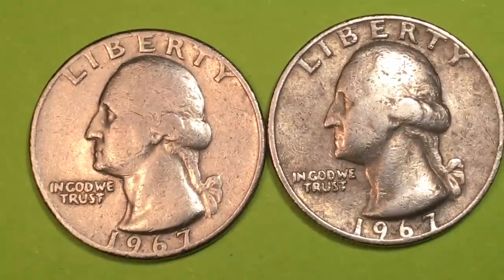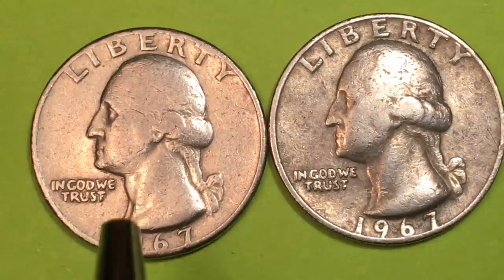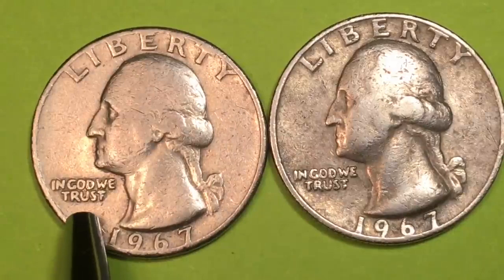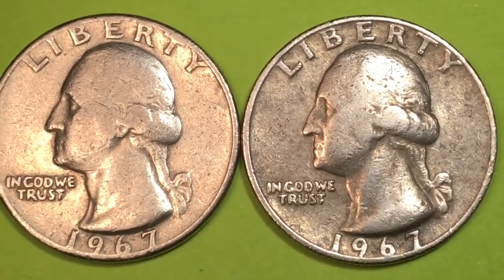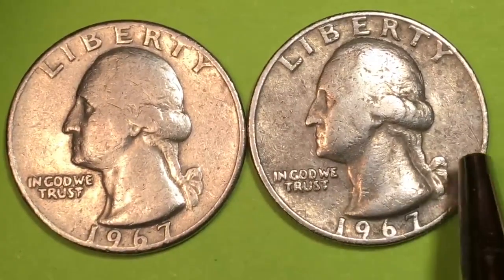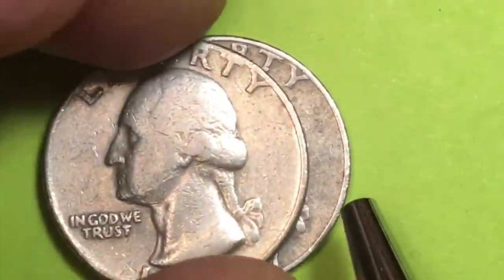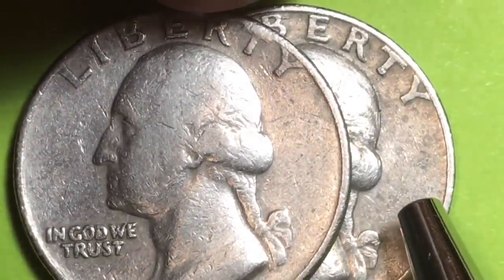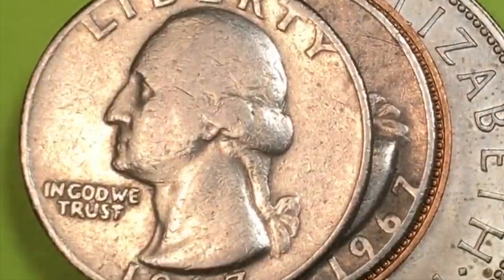DC Minutes 1967 US Quarter $381 Million Minted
One Minute Plus Version Of Our 1967 US Quarter $381 Million Minted